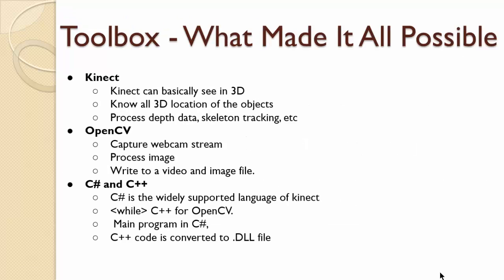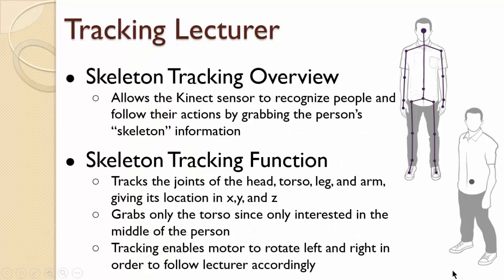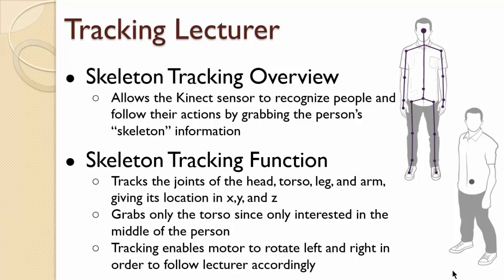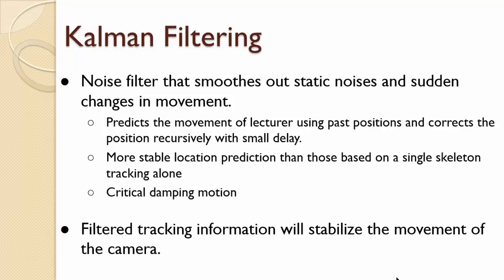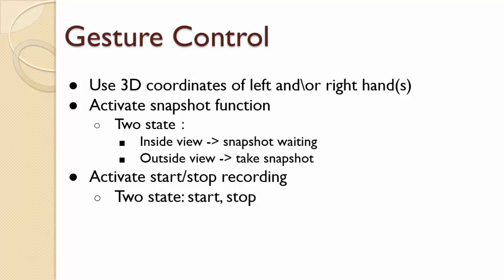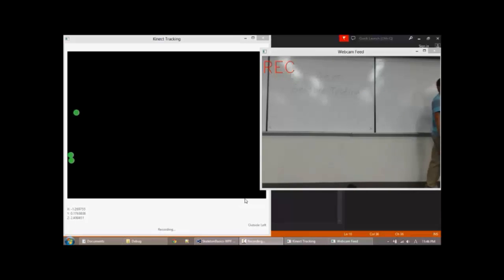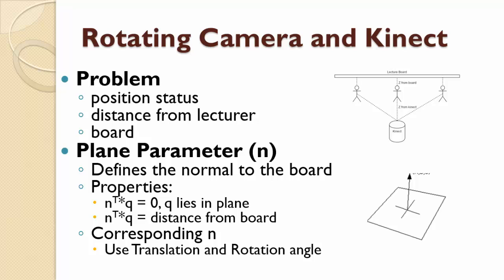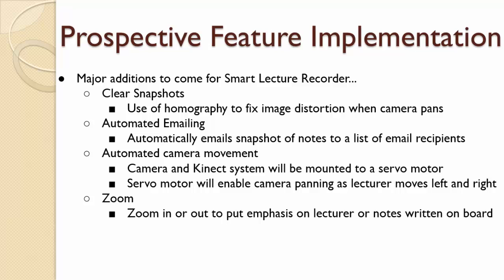GT Intelligent Camera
Smart Lecture Recorder, an automated capturing system that captures all contents of a lecture, including audio, video, and presentation material with capabilities such as automated movements, snapshot, zoom, and hand gesture functionalities.